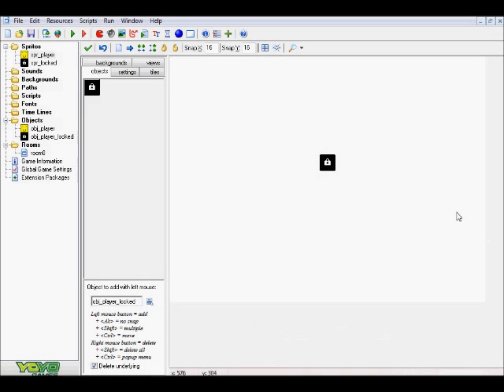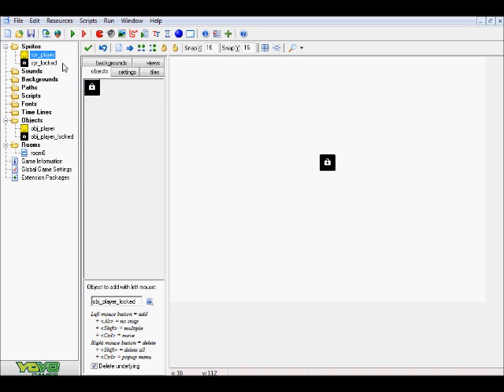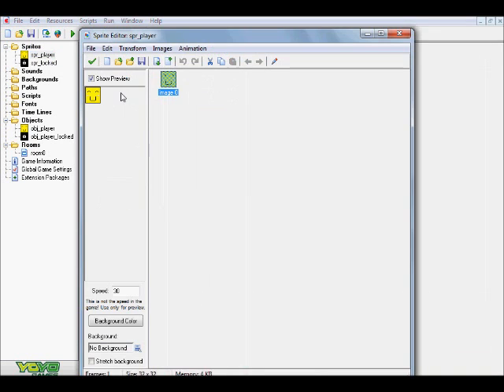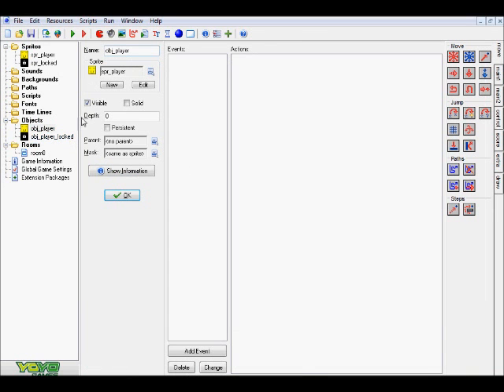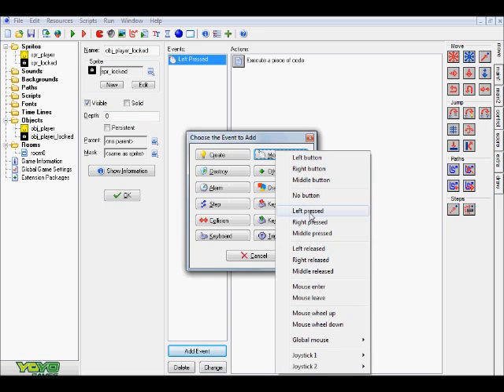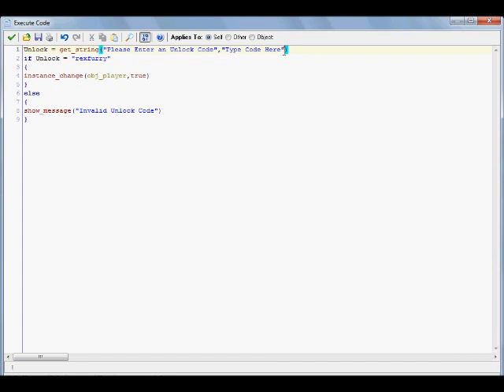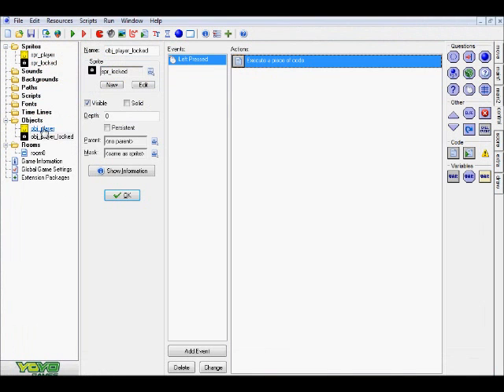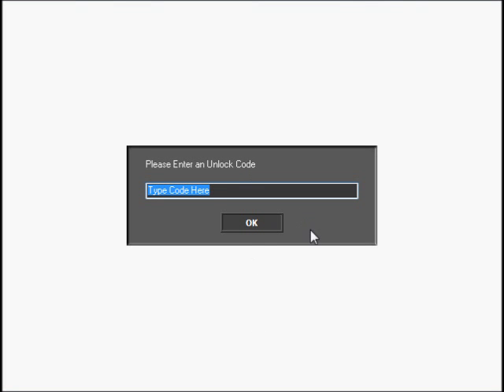Game Maker Password Unlock Tutorial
A simple tutorial on how to make a nice password unlock system in Game Maker, enjoy ^)^

Code used in video:

Unlock = get_string("Please Enter an Unlock Code","Type Code Here")
if Unlock = "awesome"

You can also download the example for this tutorial by going to my website and heading over to the "Downloads" section :)